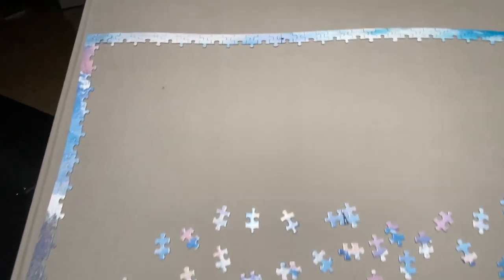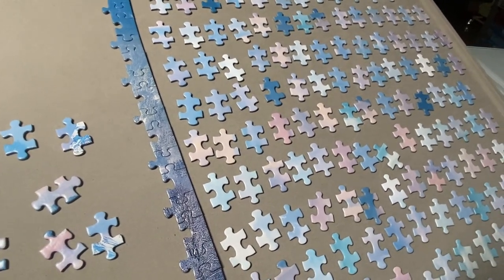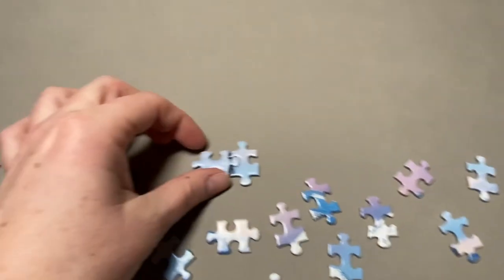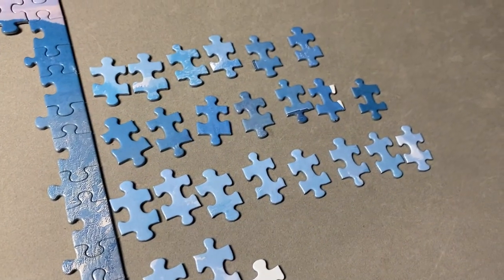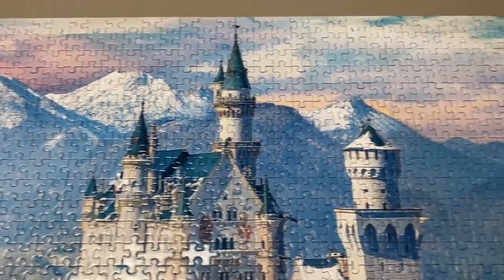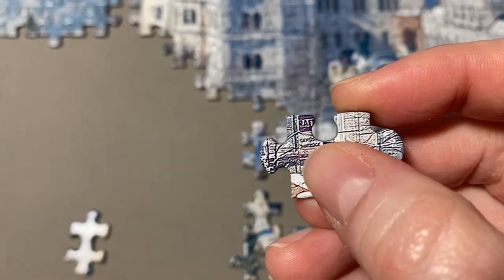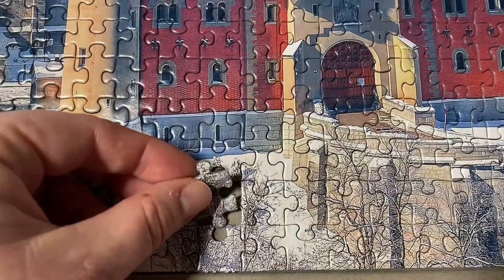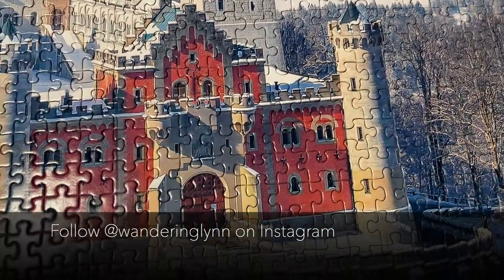Part 2 of My Approach to Jigsaw Puzzles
Where I show the rest of my progress on this puzzle.

Read the complete tale on wanderinglynn.com.